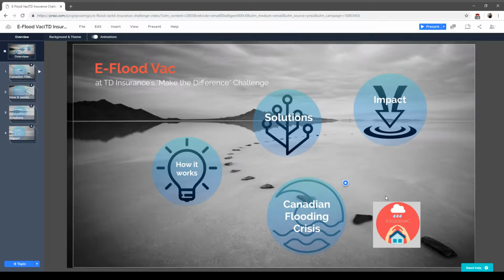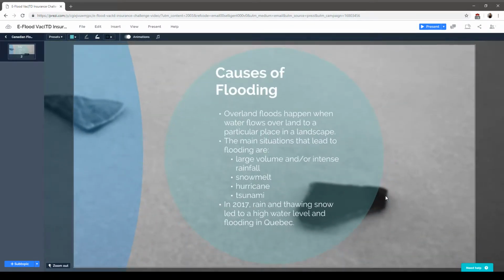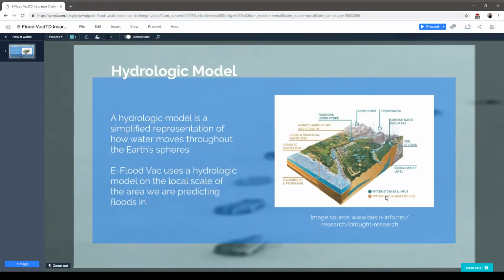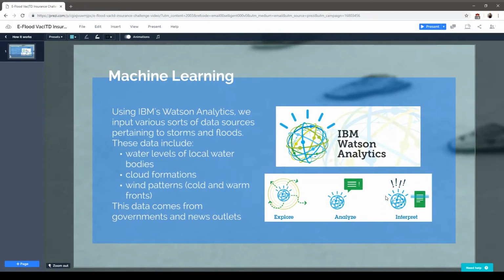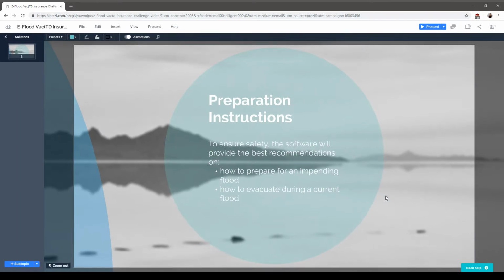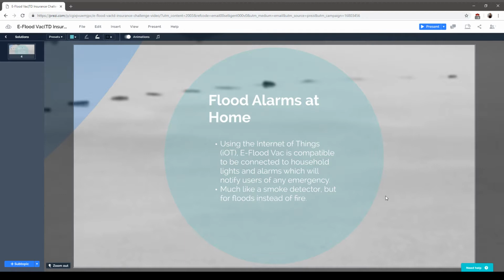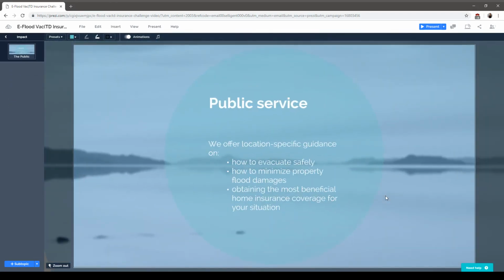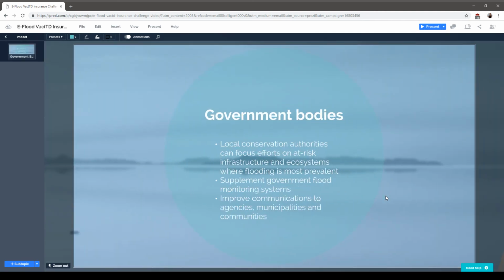E-Flood Vac(uation) Mobile App Flood Prediction Solution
E-Flood Vac is a predictive software for flooding and risk management. It delivers surface area analysis, evacuation instructions and other features.

The E-Flood Vac predictive system is composed of hydrologic and hydraulic models. These models map the flow of water across the defined geographic boundary to better predict the location of a flood.

Using IBM's Watson Analytics, we input various sorts of data sources pertaining to storms and floods. We aim to generate revolutionary change that saves the lives and money of Canadians.

E-Flood Vac was originally designed by Amar Ajay Latchman, Sameer Naumani, Mercedes Huynh and Lubomyra Leong for the inaugural Aqua Hacking case competition in Canada in 2017.